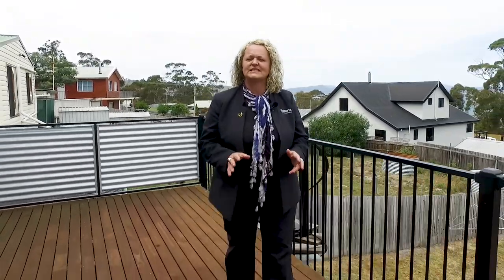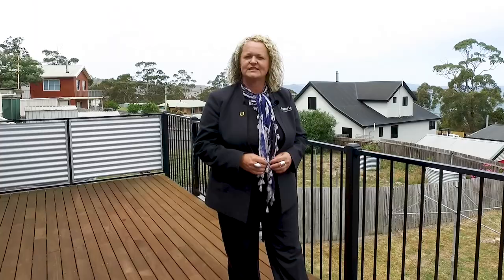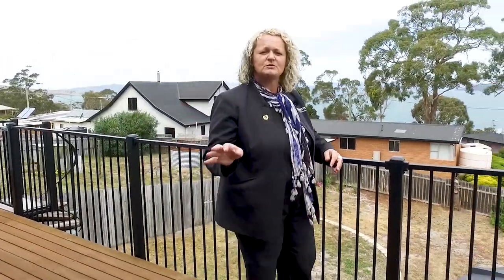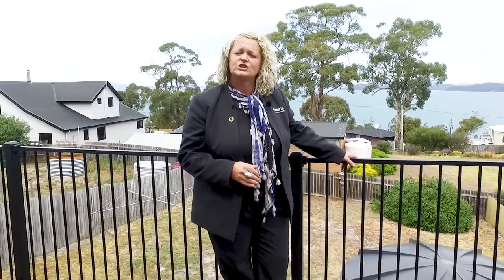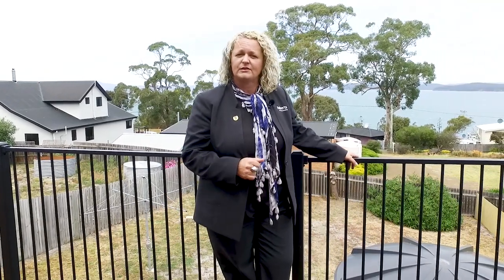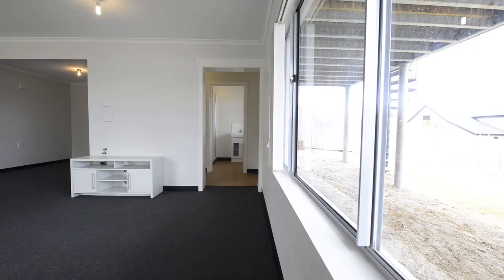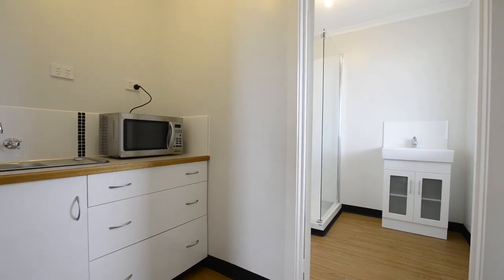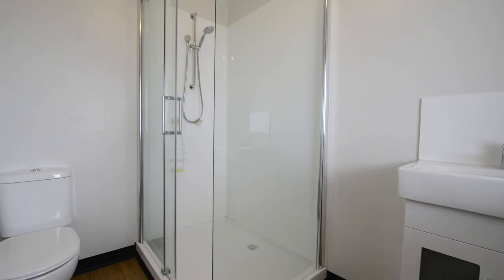679 Primrose Sands Road, Primrose Sands, Karen Young, Roberts Real Estate Tasmania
679 Primrose Sands Road, Primrose Sands as presented by Karen Young of Roberts Real Estate Tasmania